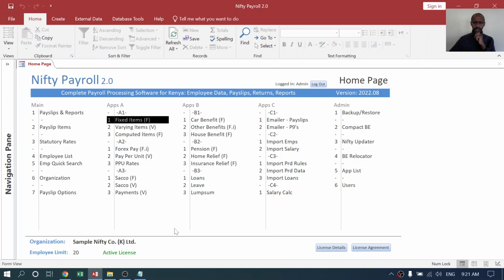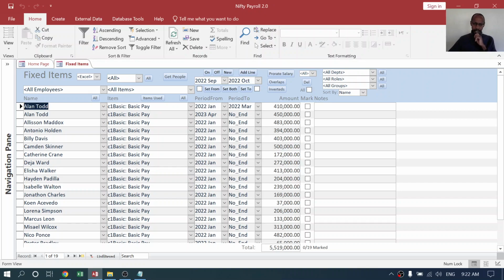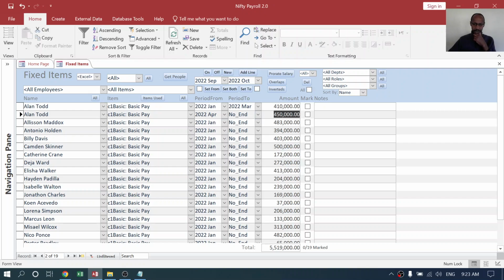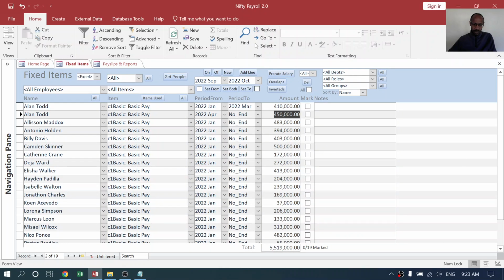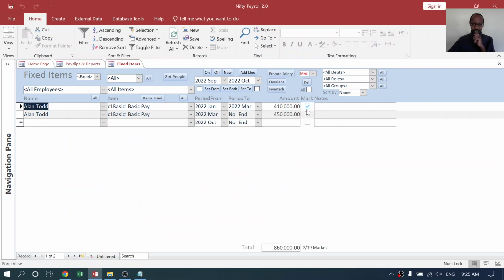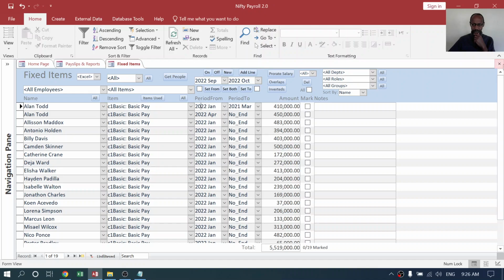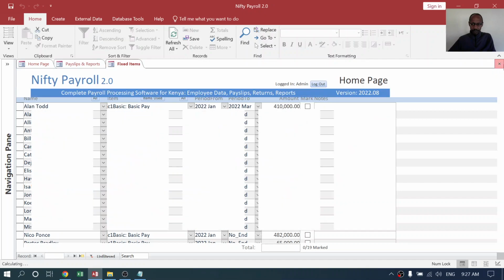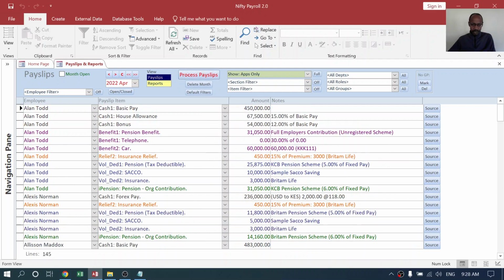Nifty2 FixedItems 01 Intro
Explanation of "Fixed Items" in Nifty2 Payroll Software:

1. The PeriodFrom/PeriodTo concept

2. A months Payslips picks Item amounts from "Fixed (F)" Apps where that month falls between PeriodFrom and PeriodTo

3. Rule 1: No overlapping months

4. Rule 2: No inverted months

5. Watch out for: Missing months